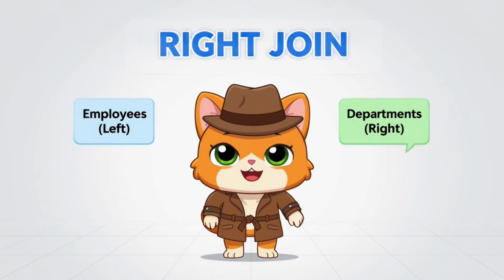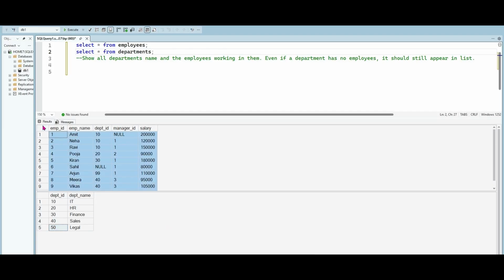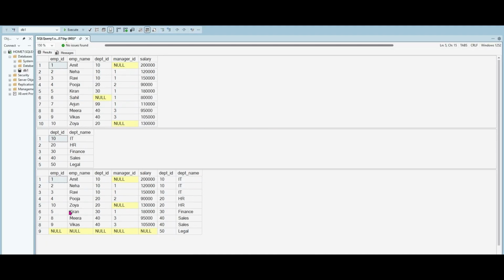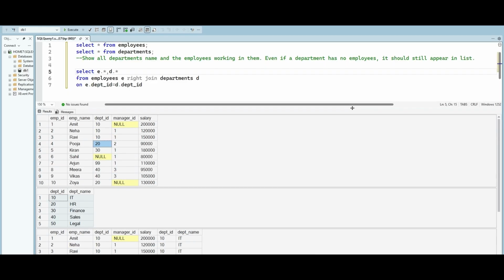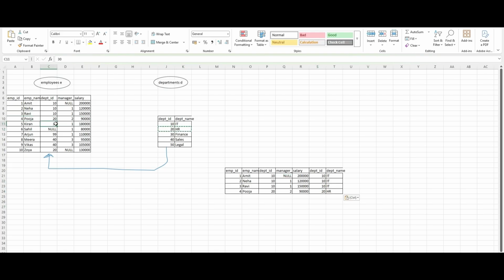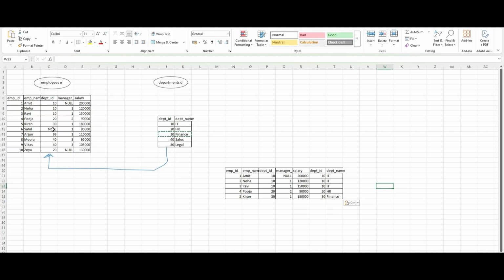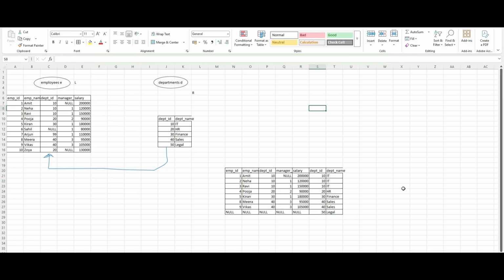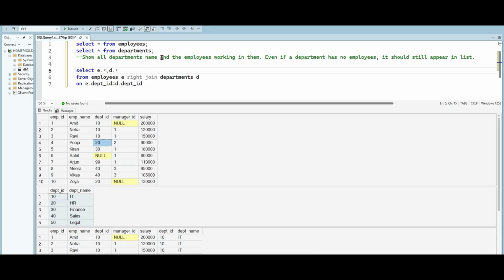Day 6 | SQL | RIGHT JOIN Explained Simply ✅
In this video, we understand SQL RIGHT JOIN in a super simple way using Employees and Departments tables.

✅ RIGHT JOIN keeps ALL rows from the RIGHT table (Departments)
If a department has no matching employee, SQL fills employee columns with NULL.